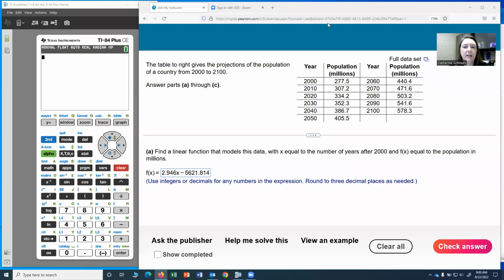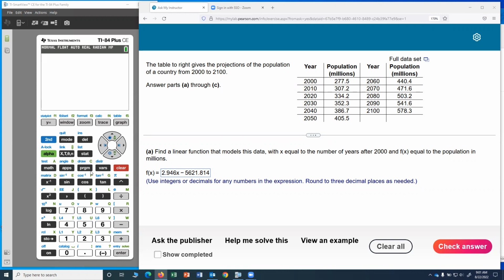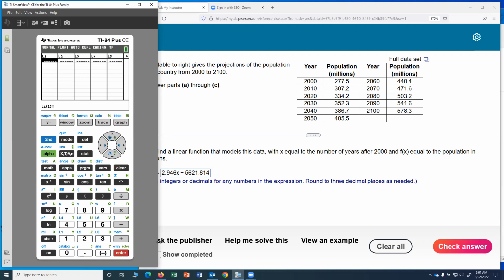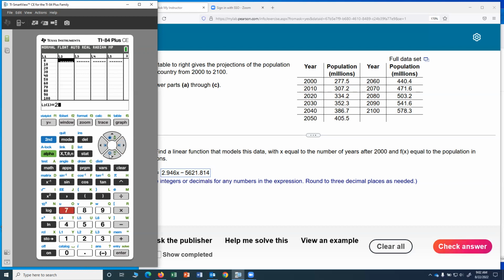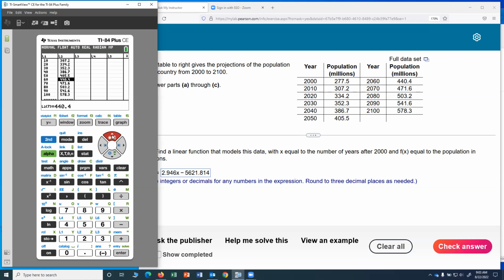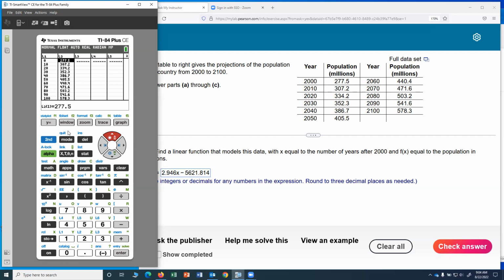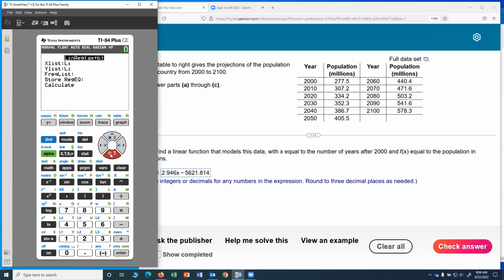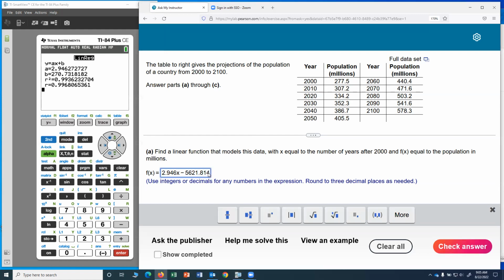HW 3B Finding a Linear Regression Model using the TI-84